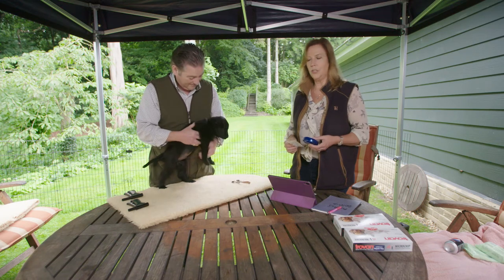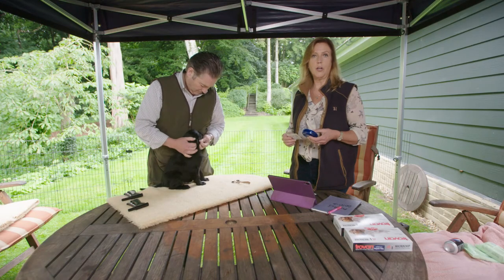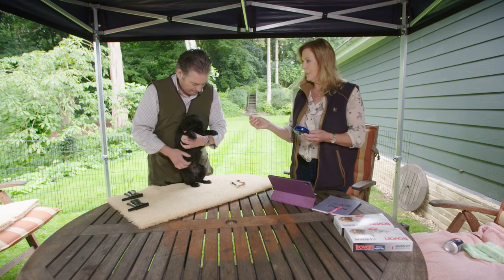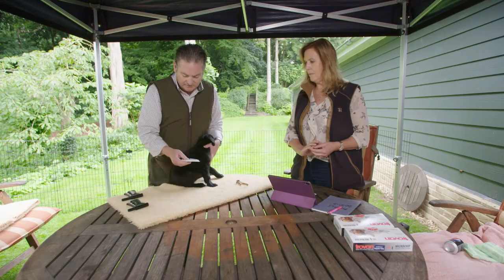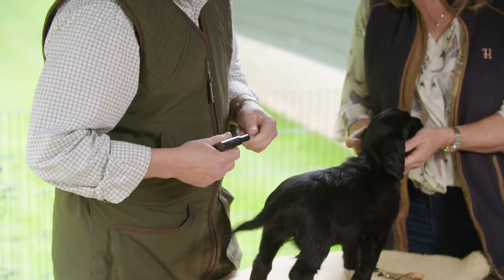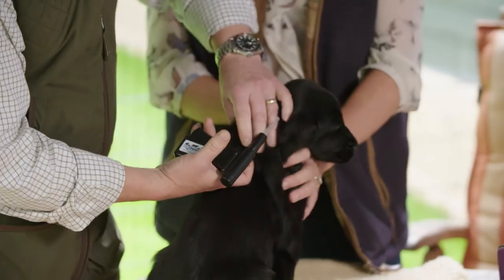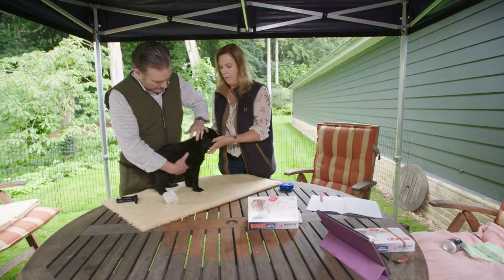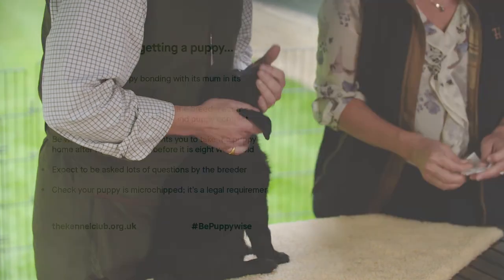Microchipping your dog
How important is a dog's microchip? Why should you keep it up to date? Kennel Club assured breeder Jenny Campbell runs through the process of microchipping, and explains why it's so important.

Are you thinking of getting a puppy?